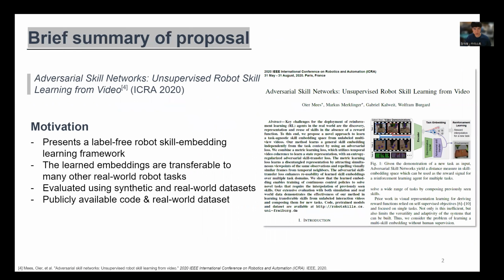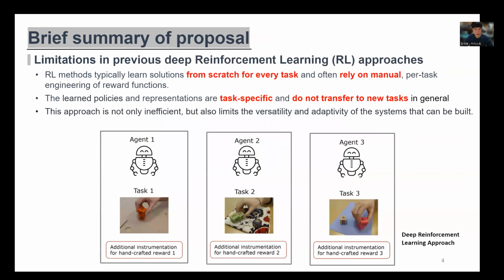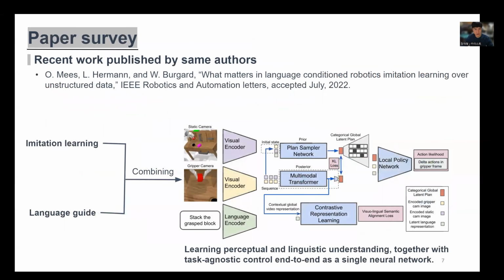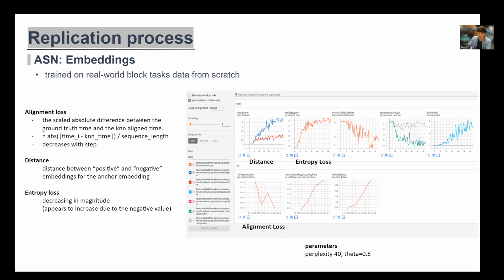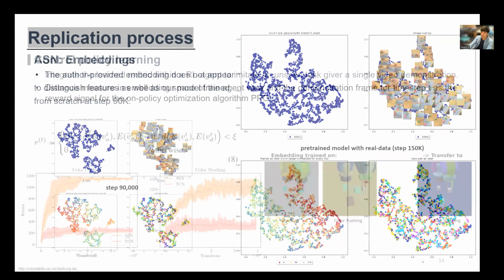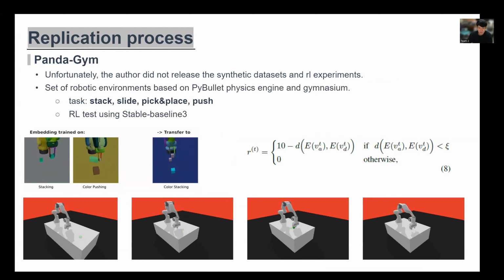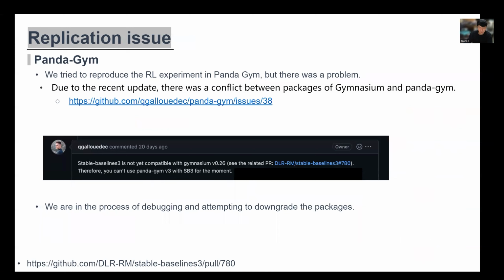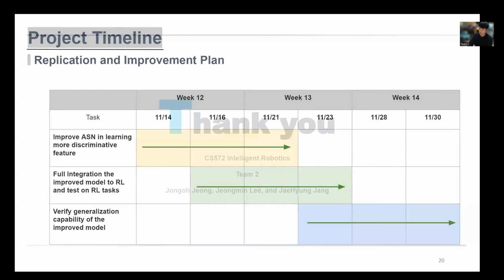[2022] Team 2 - Progress presentation